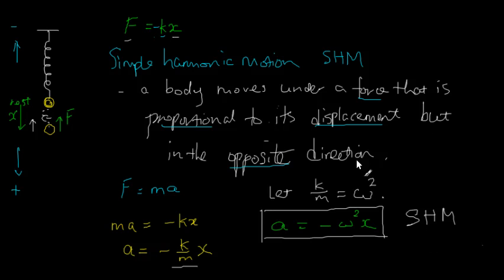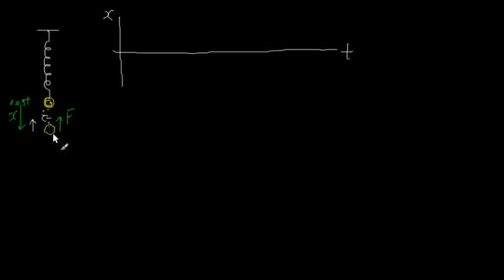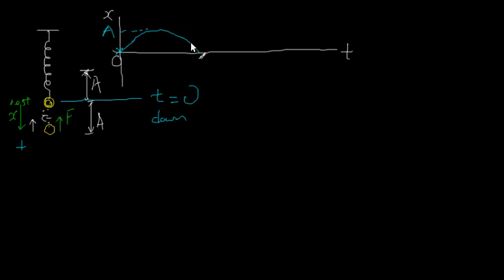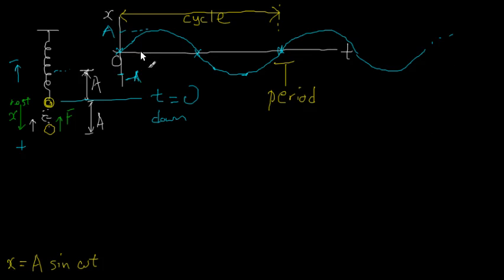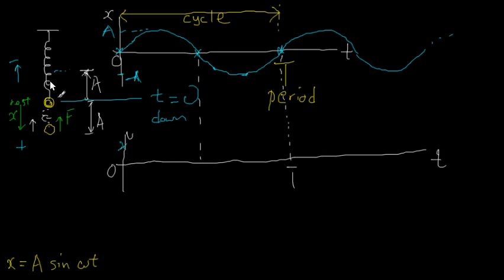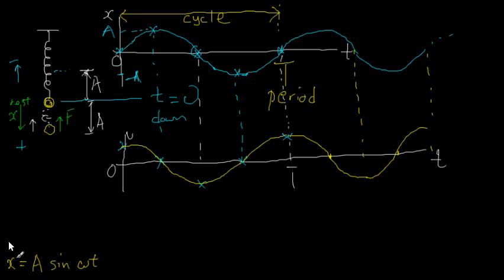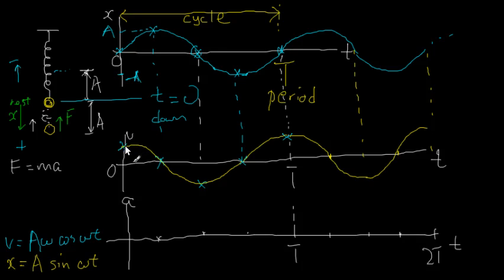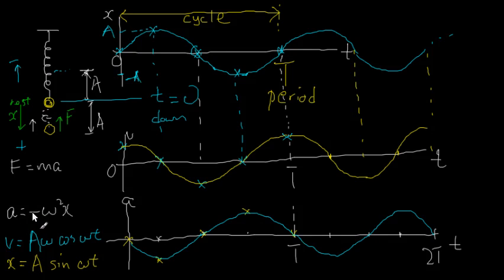105 Simple harmonic motion graphs